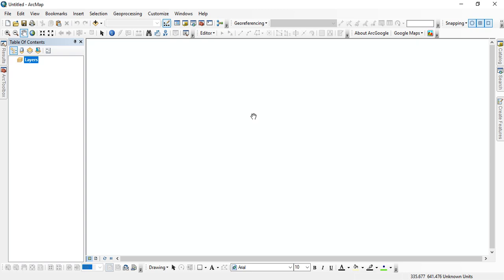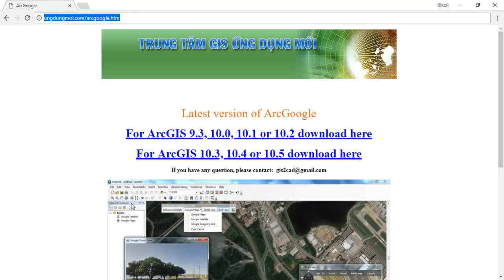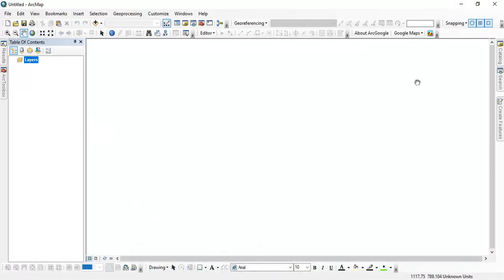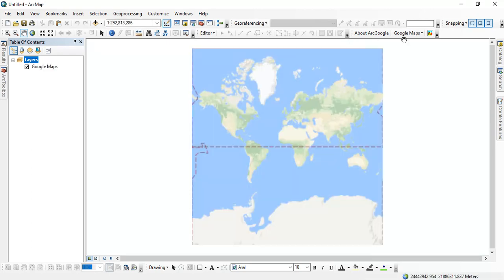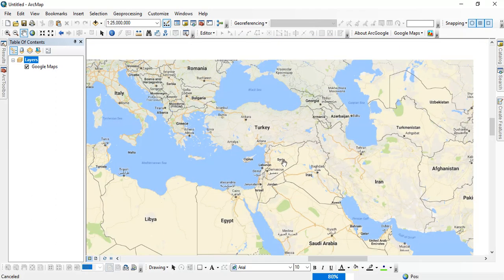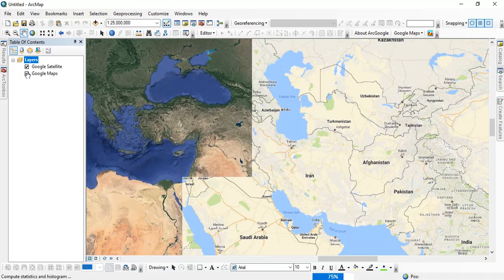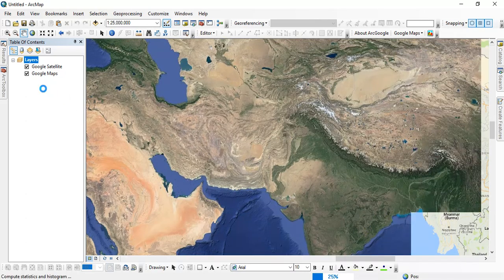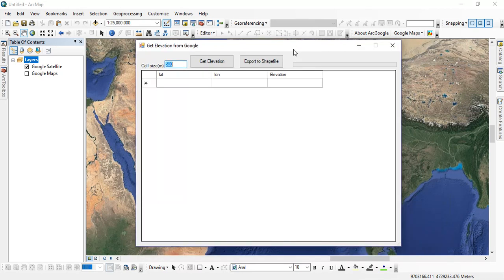Add Google Maps or Google Earth Images in ArcGIS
Now add Google Maps or Google Earth Images in ArcGIS faster